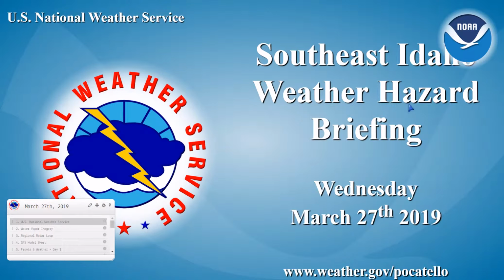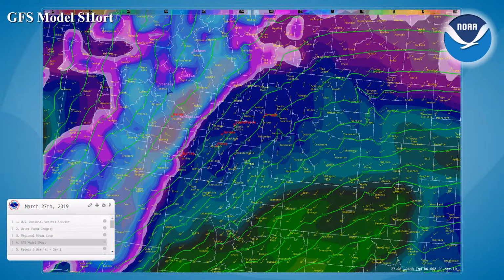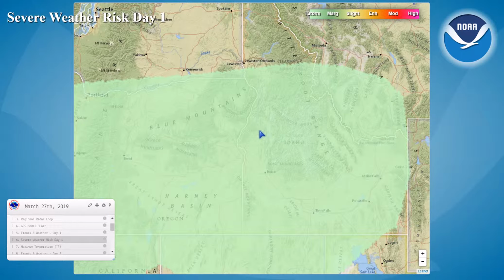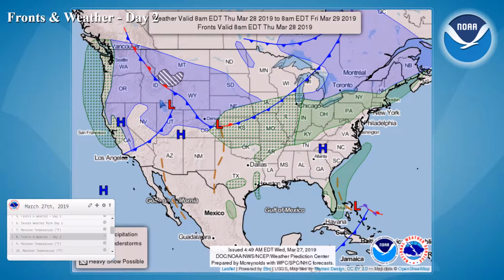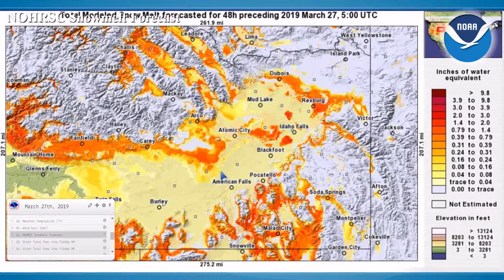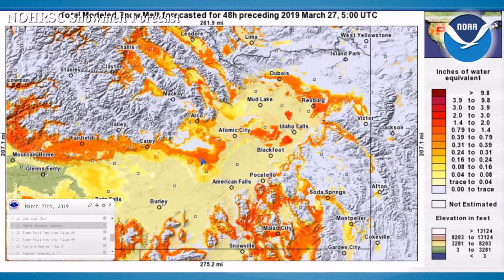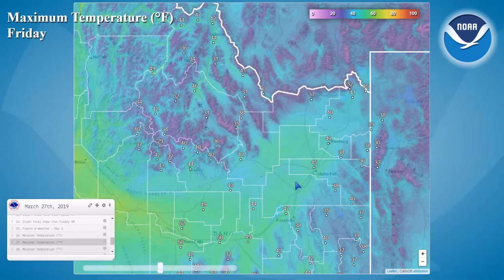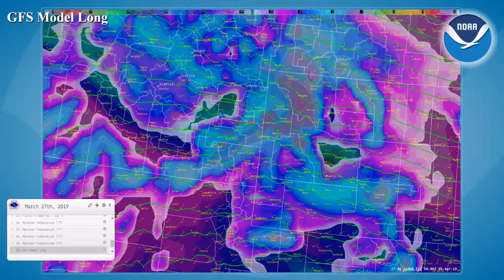3/27/19 Hazard Briefing - Cold Front moves Through Late this Afternoon into Thursday